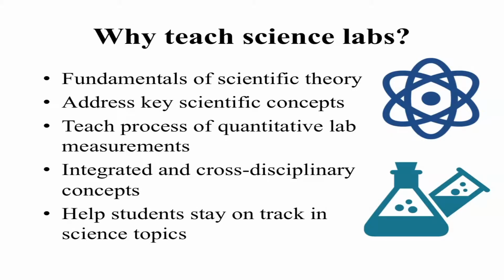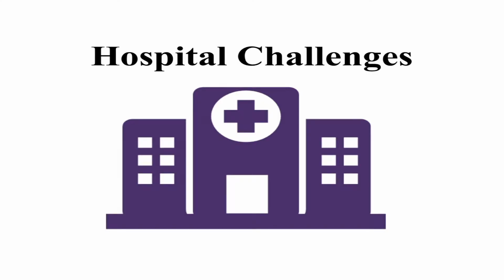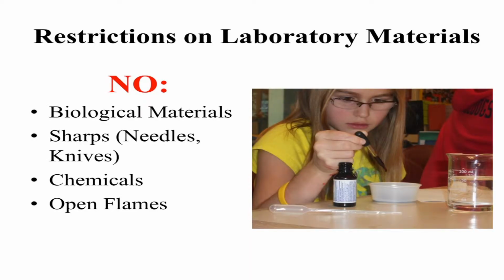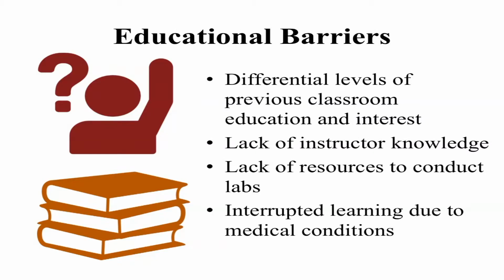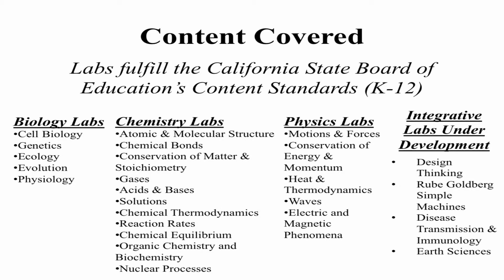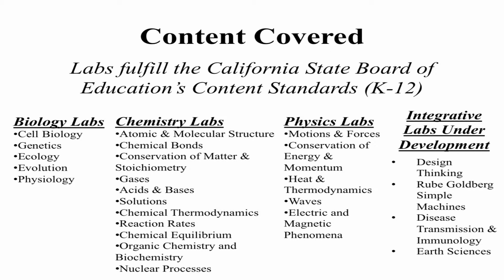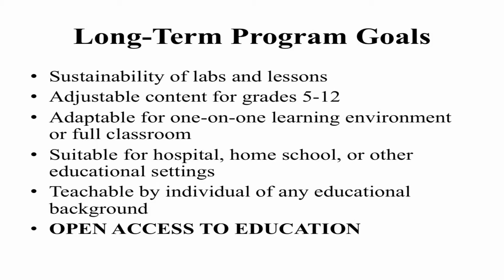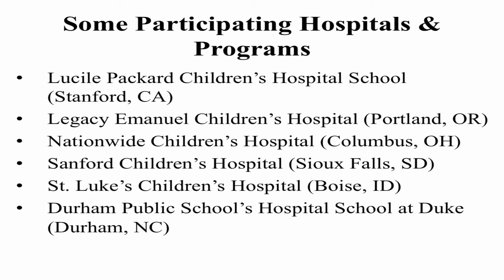Commons Assembly: Nicole Dalal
Commons Assembly: Bridging Divides presentation by Nicole Dalal, Stanford University: “Laboratory Activities for Broadened Scientific Inquiry (LABScI) — Teaching Science Labs in Pediatric Hospital Schools.”